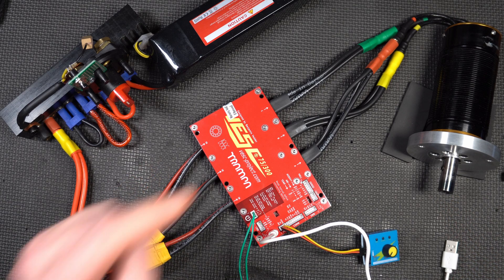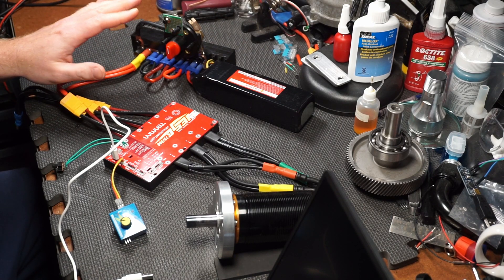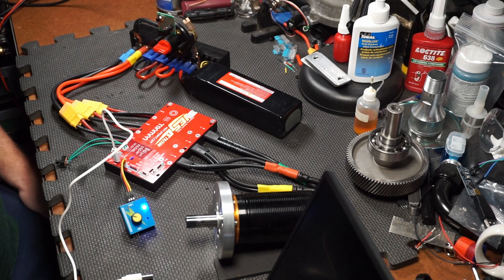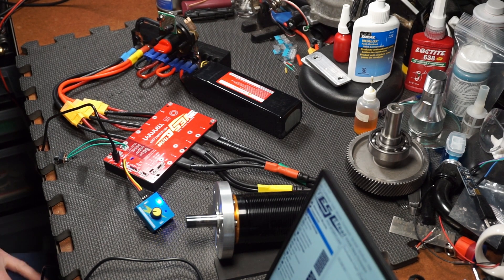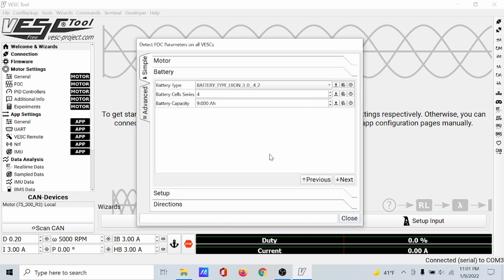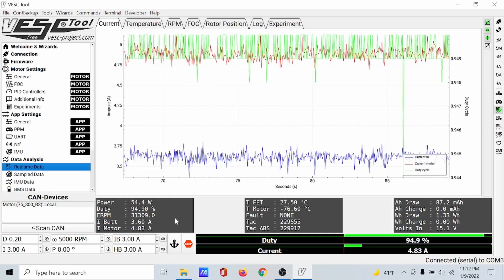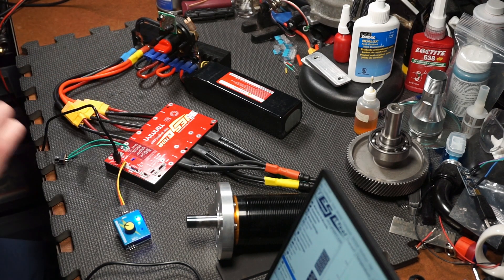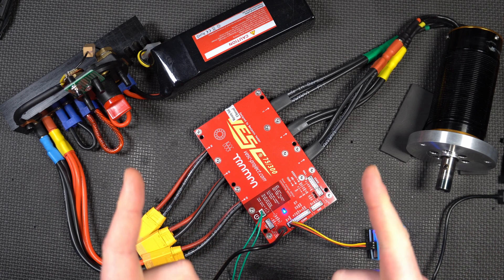First Time VESC User - The Real Experience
I try taking on the complex world of VESC and making a BIG brushless motor run.  Join our electric turbo forum for more info about batteries, ESCs, motors and turbos/superchargers ripe for electric conversion If you'd like to help me pay for all this stuff checkout my Patreon